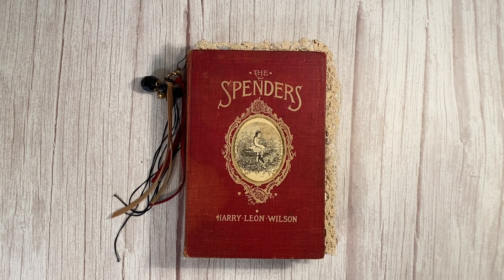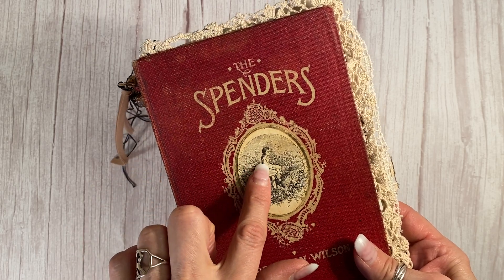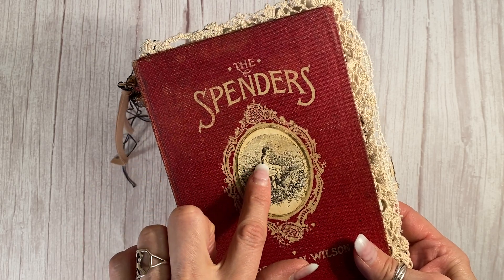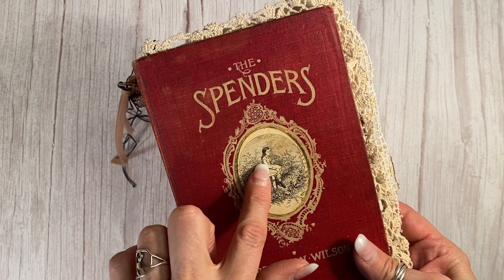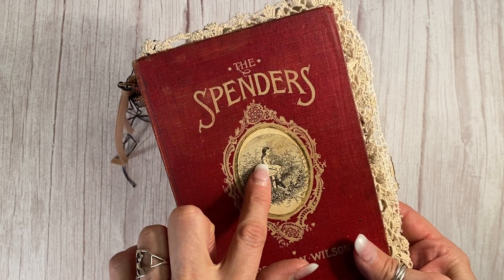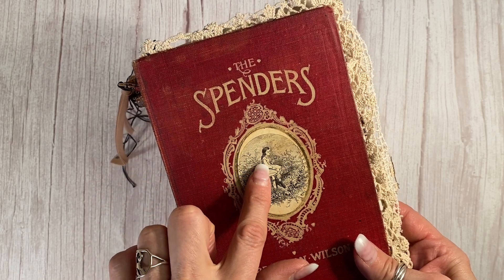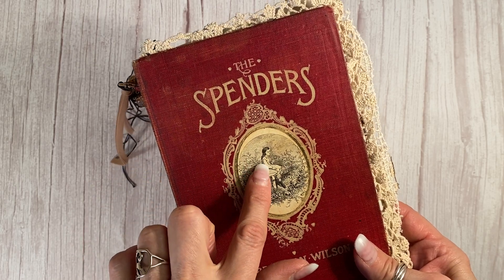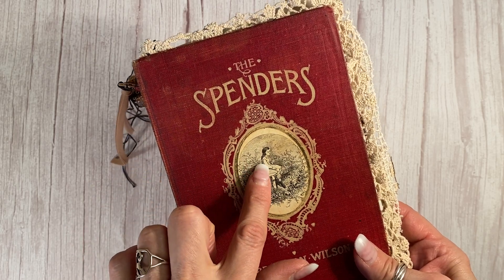Junk Journal Flip Through - 1902 Cover - by Hyperstamper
To see this and all of my junk journals to my Etsy shop  - hyperstamper.etsy.com

EVERYTHING inside is authentic antique and vintage ephemera.  I never use any commercial products.  It's a true journey through time.